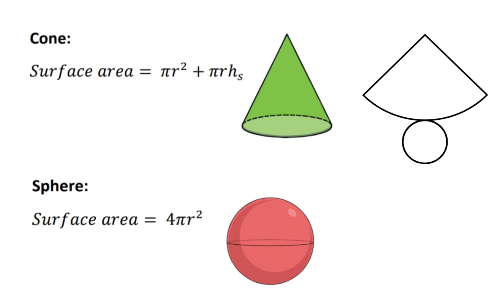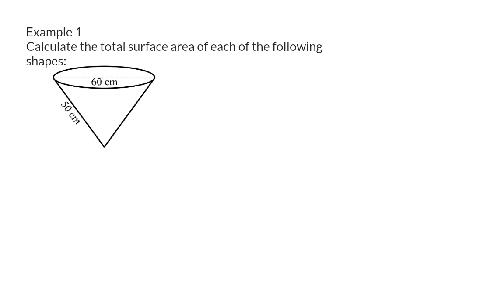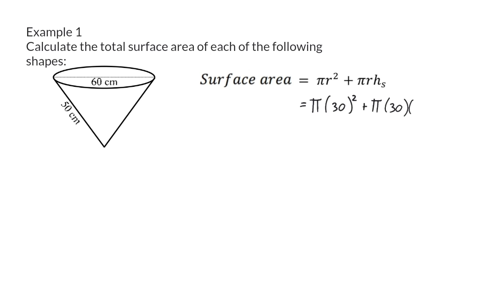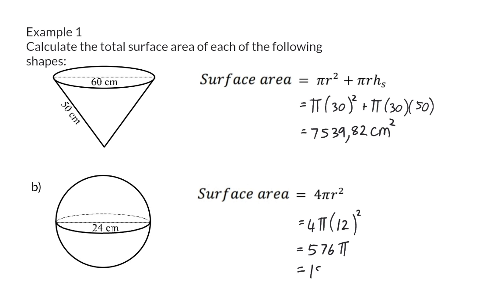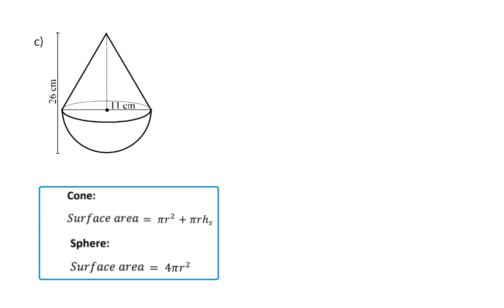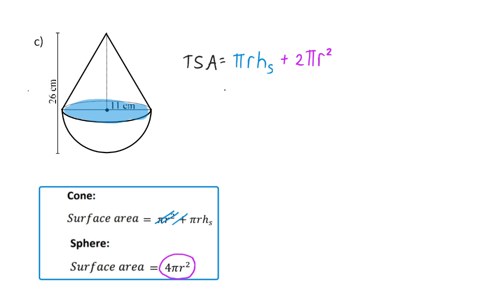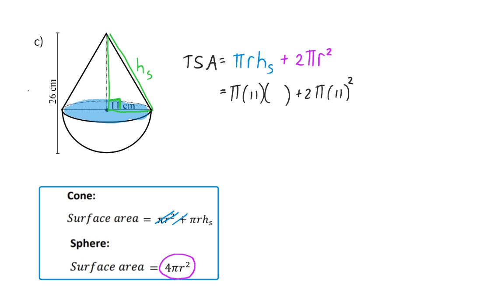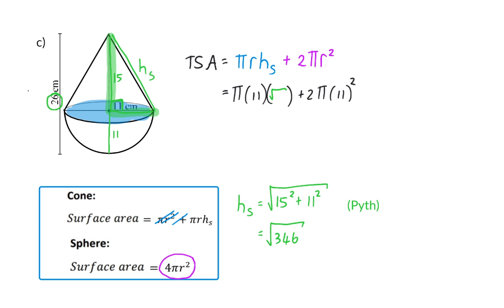04 Surface area of a cone and sphere